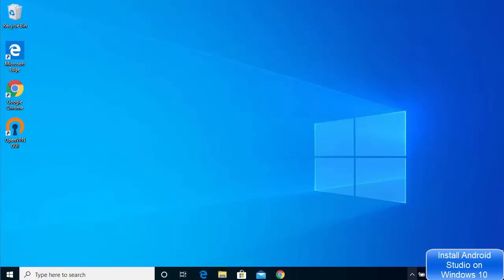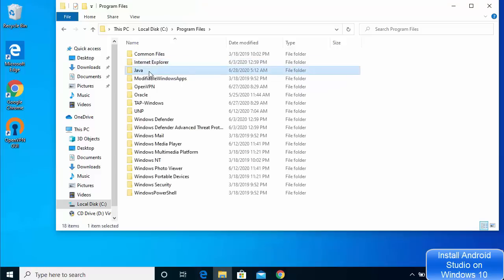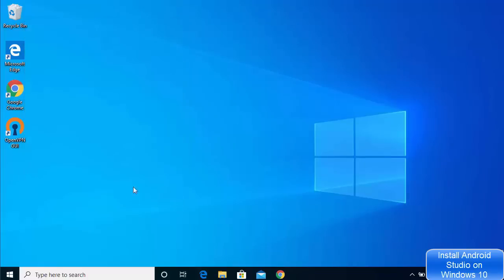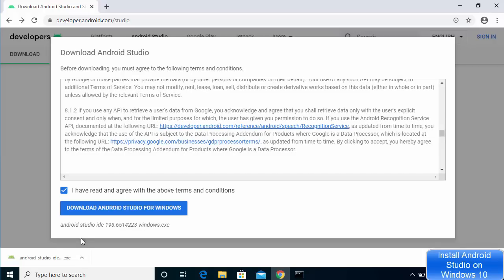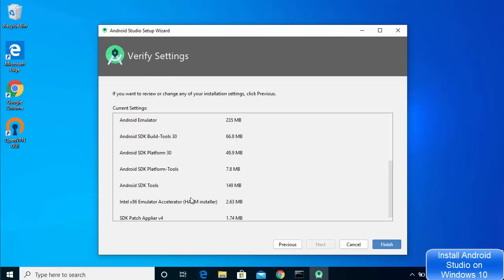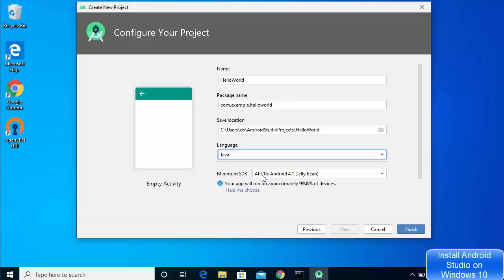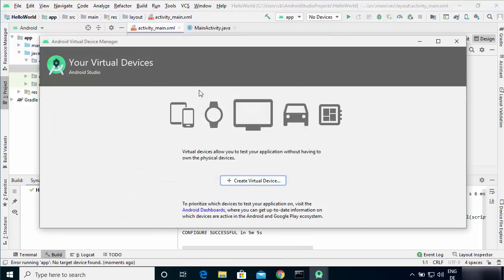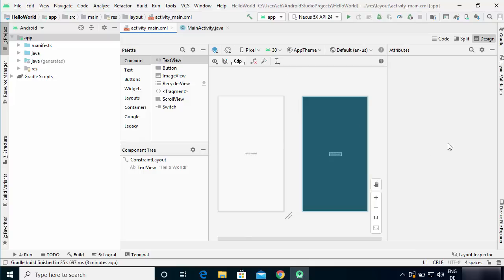How to Install Android Studio on Windows 10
In this video we will see How to Install Android Studio on Windows 10. Installing Android Studio on Windows is very easy.

To install Android Studio on your Windows 10 we need to download Android Studio exe file. Launch the Android Studio exe file.  We will also see how to create our first "Hello World" android app in android studio. we will install Gradle and use it in Android Studio. we will also Download Android Studio with SDK Tools.he Android operating system is changing our lives in so many ways and also enabled enterprises to develop into big names in the IT business. It has the biggest database of users around the world and the numbers are only increasing. With the boom of mobile devices, the android app market has grown majorly, with the addition of new and innovative apps regularly.

topics addressed in this tutorial:
How To Download And Install Android Studio On Windows 10
How to install the Android SDK on Windows 10